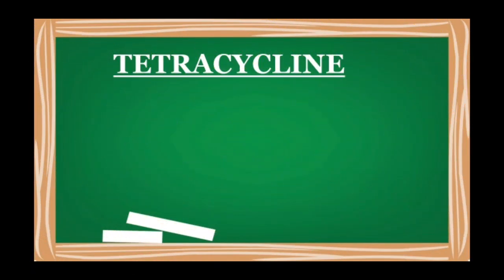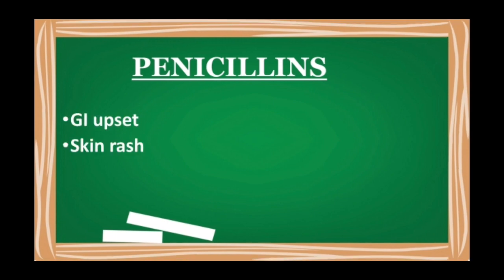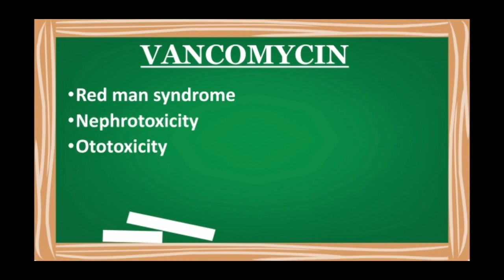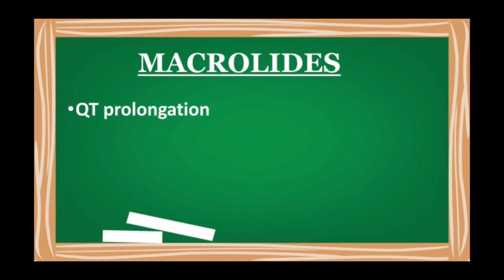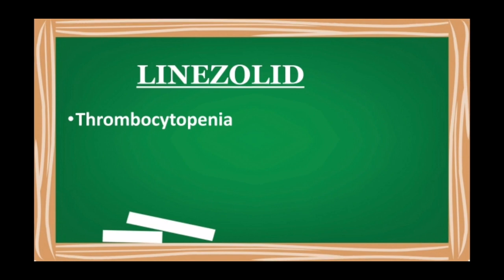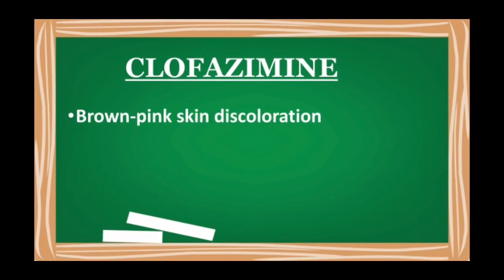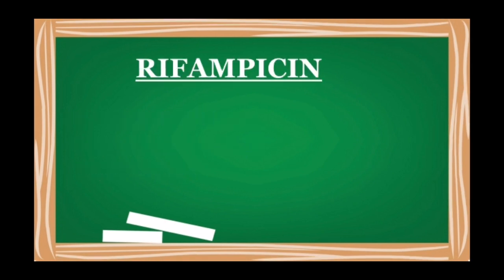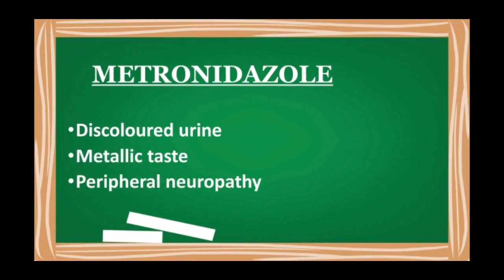Most Associated Side effects of Antibiotics| 5min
In this video I have discussed all important side effects associated with antibiotics which are frequently asked in gpat niper di esic statepharmacist exams

Don't forget to press bell icon for future notifications 🔔

Please share your comments and suggestion in the comments section below

Hope u liked this video😊👍